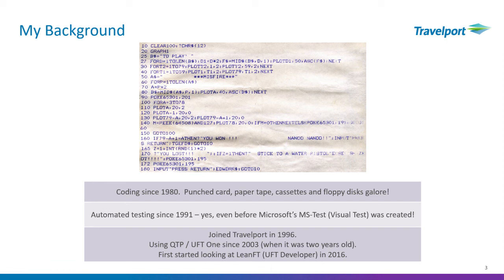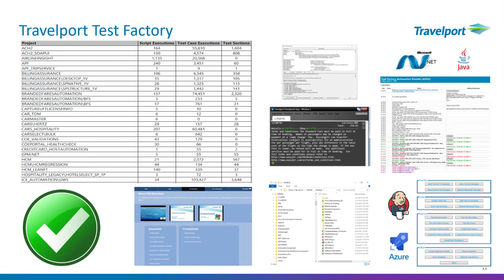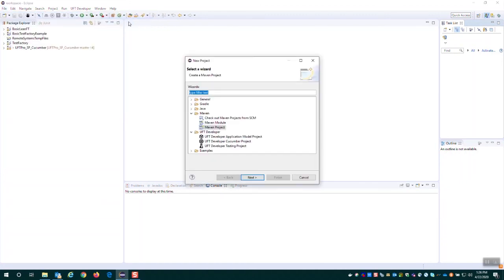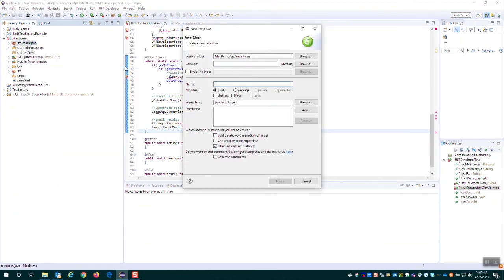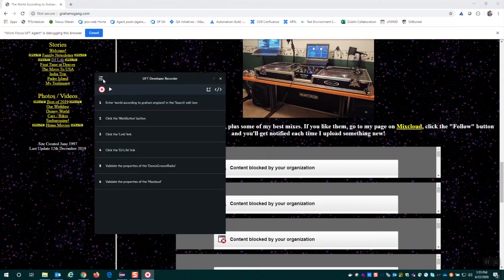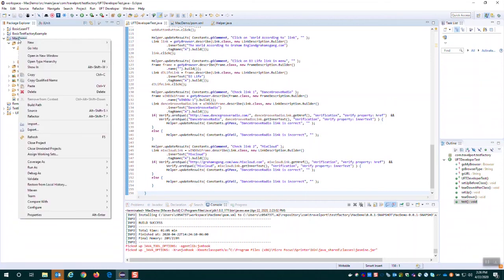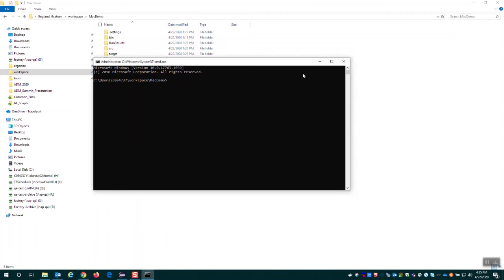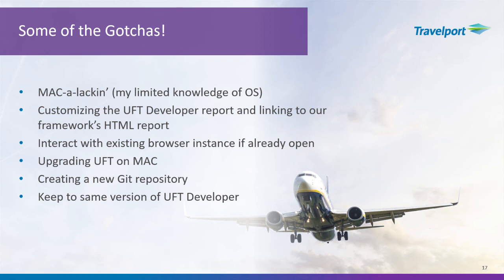Micro Focus Universe 2020 Travelport Presentation